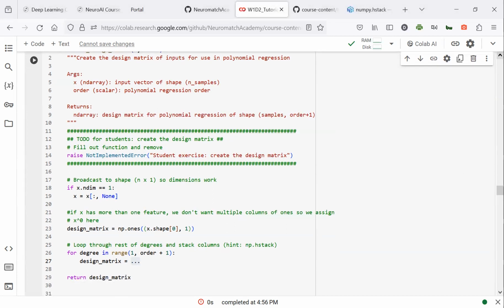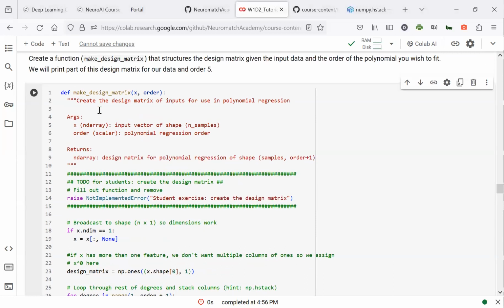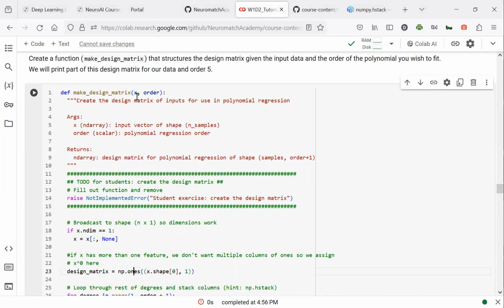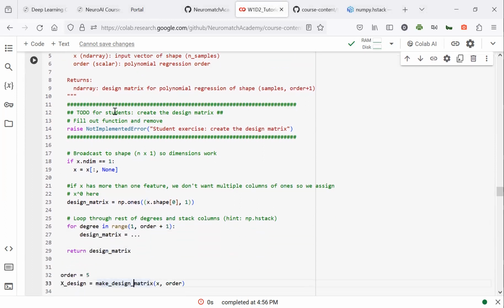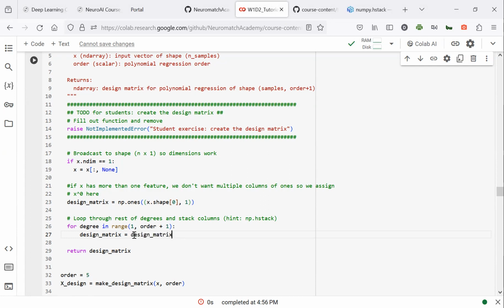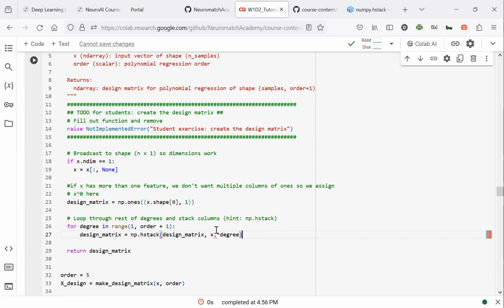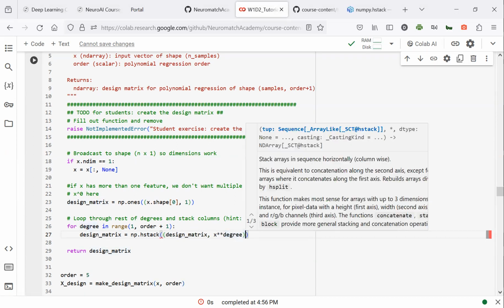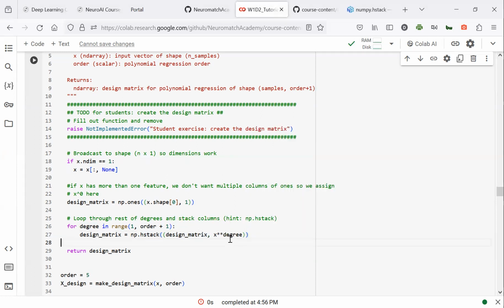Daniel_Finol_NeuroAI_video1475536105